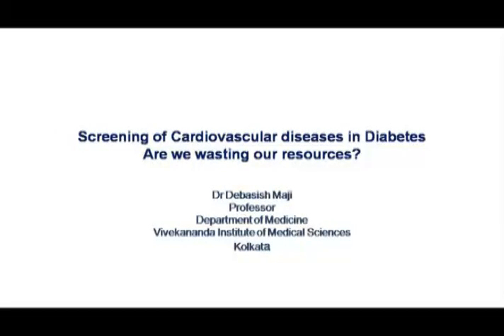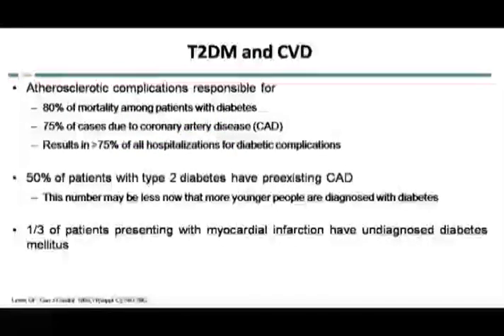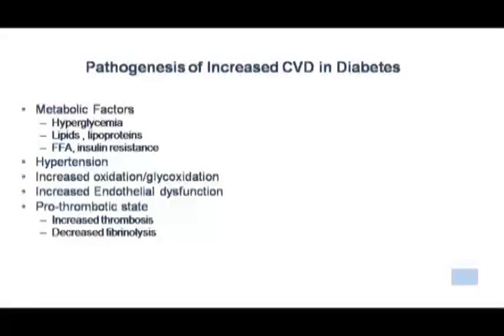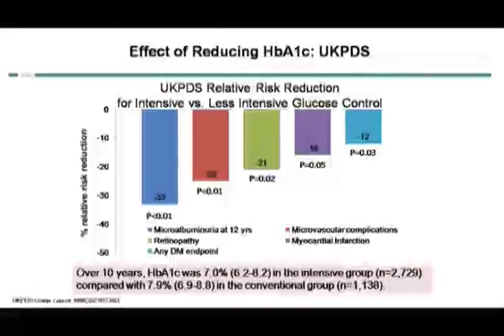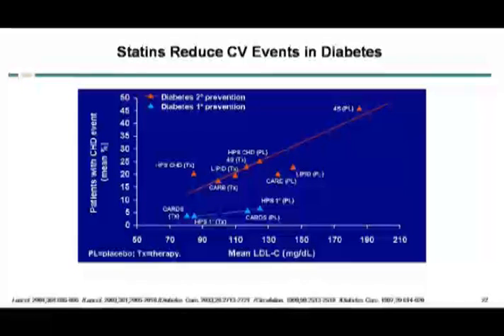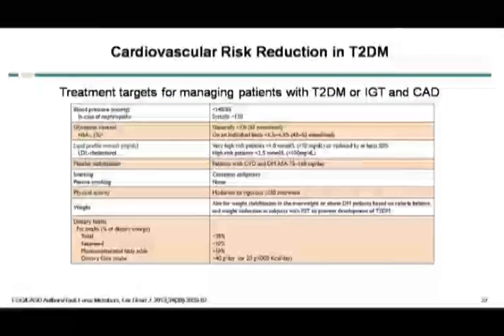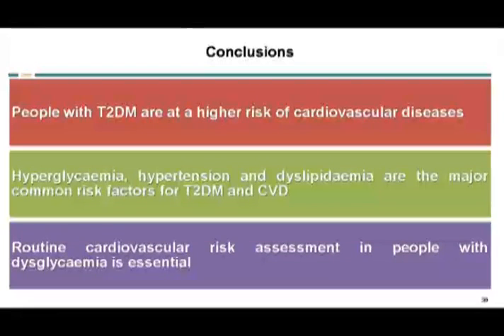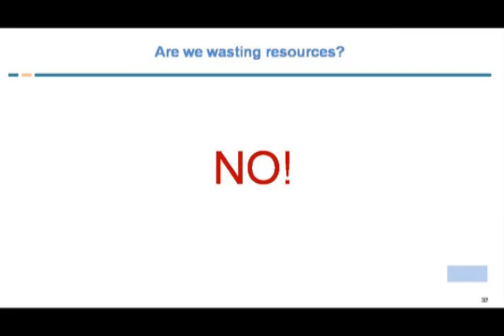Dr. D. Maji (Kolkata)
Screening for cardiovascular disease in diabetes - Are we wasting resources?